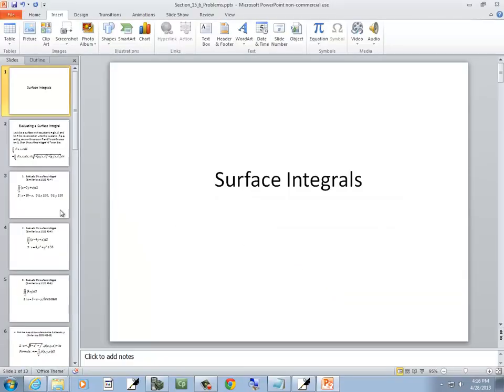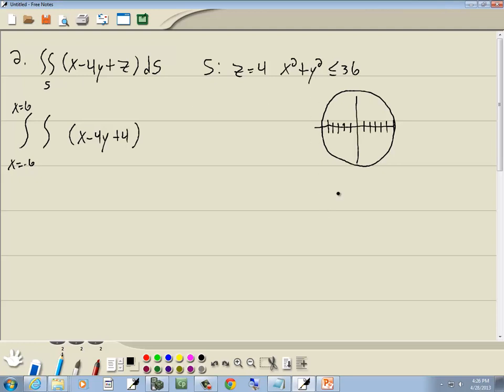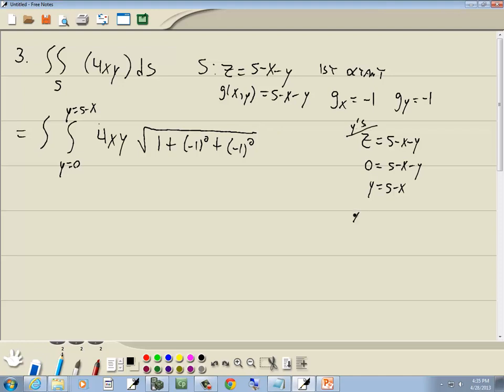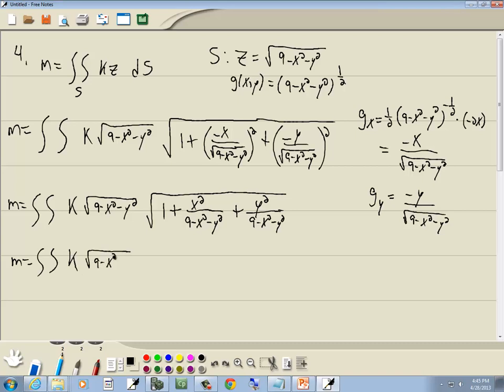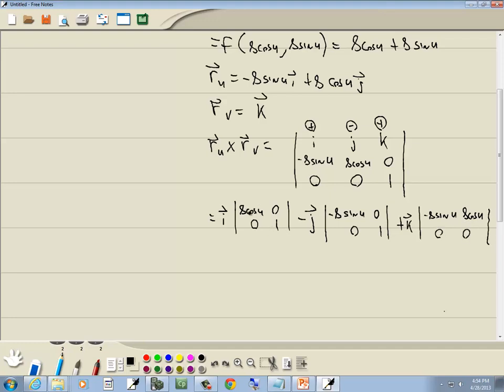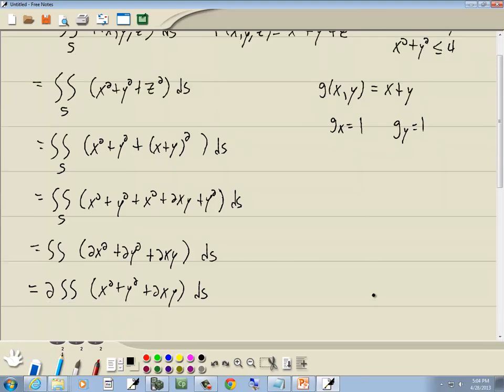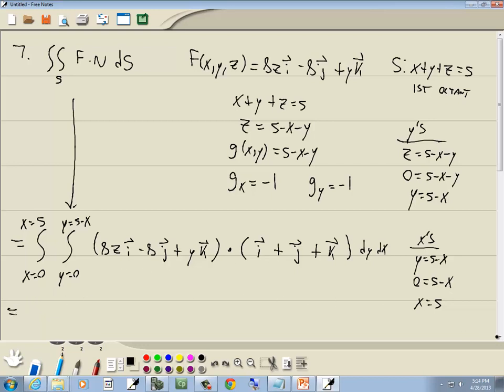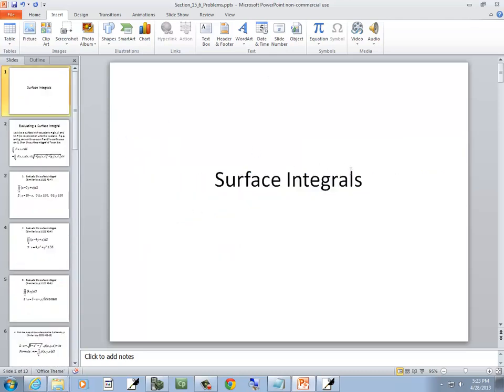Calculus III: Surface Integrals